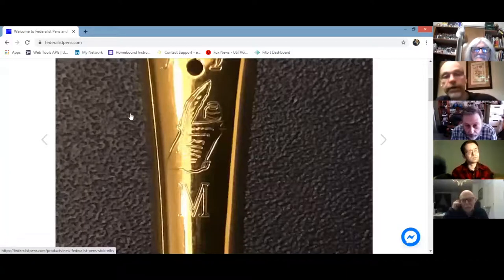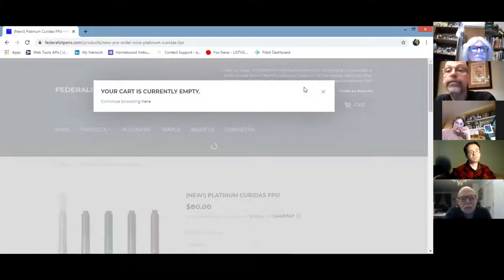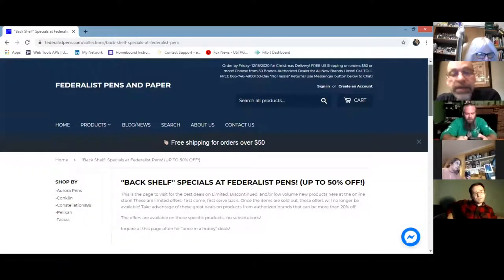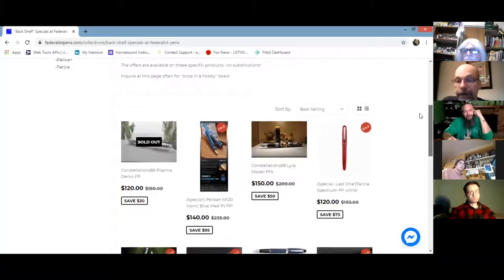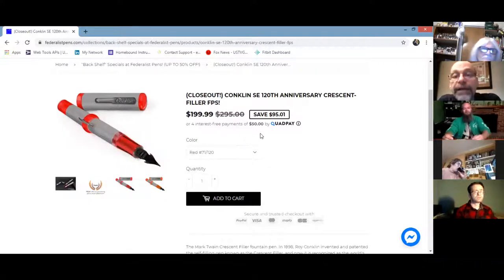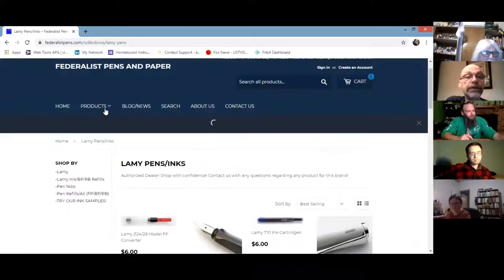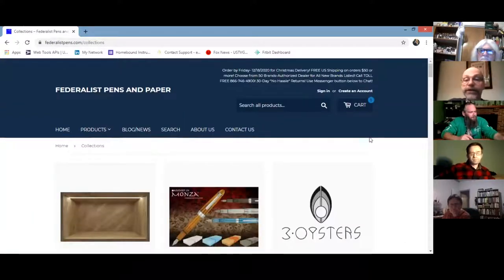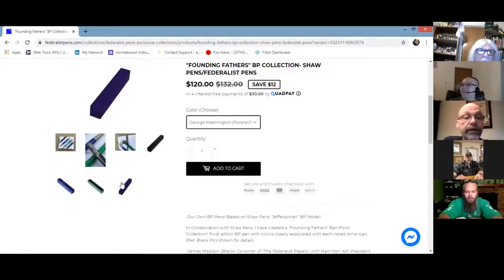Zoom Pen Hangout 12/12/2020 with Federalist Pens and Paper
Zoom Pen Hangout featuring Frank from Federalist Pens and Paper

Password: 2cHSTN

LIKE:  Did you like this video?  Please hit the "like" button!